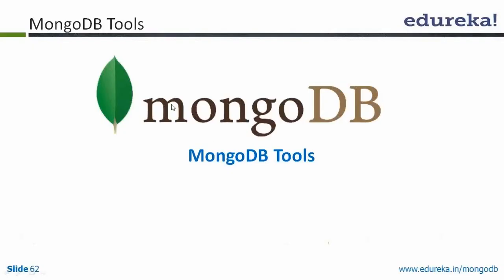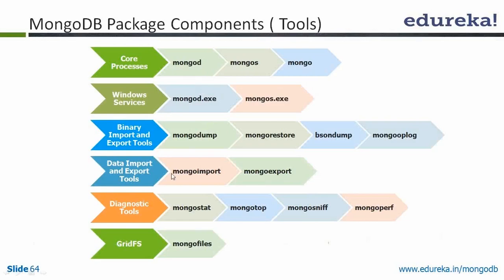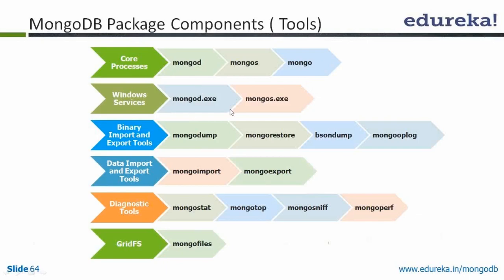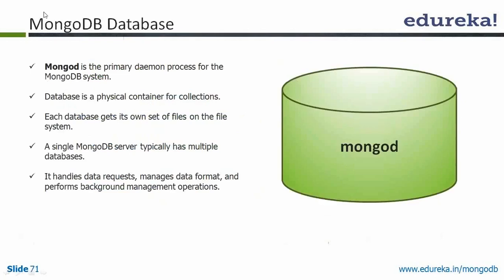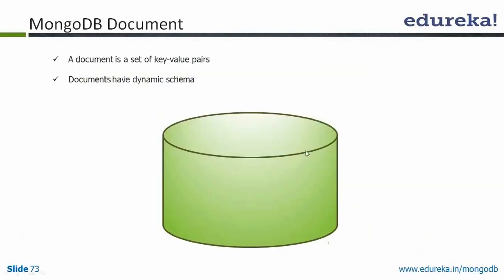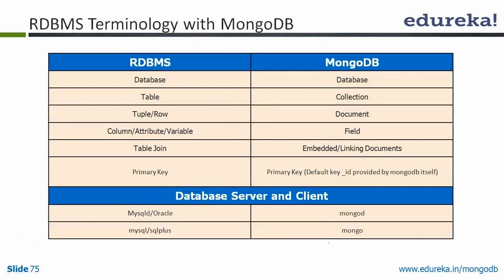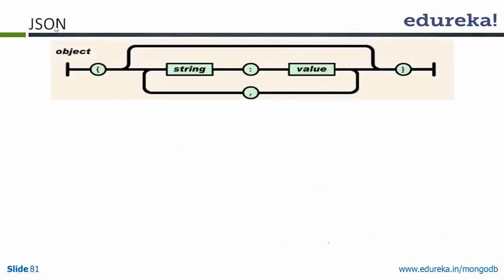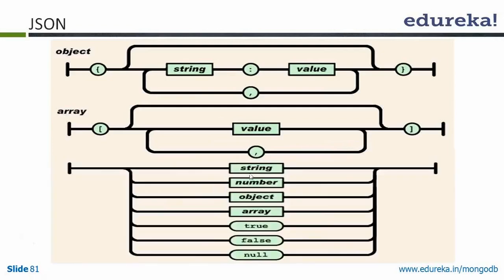Demo on Mongo DB Tools | Edureka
MongoDB is an open source, document-oriented database designed with both scalability and developer agility in mind. Instead of storing your data in tables and rows as you would with a relational database, in MongoDB you store JSON-like documents with dynamic schemas
This video is a demo of MongoDB tools and also  includes the following topics:

1. MongoDB Core Processes
2. Windows Services
3. Binary Import Export tools
4. Data Import Export tools
5. Diagnostic tools                                                                                                                                                                                                                                                                6. GridFS
The topics related to MongoDB tools is extensively covered in our 'MongoDB Developer & Administration' course.